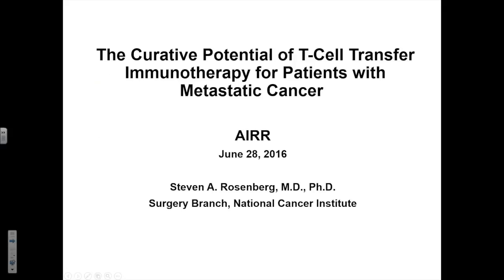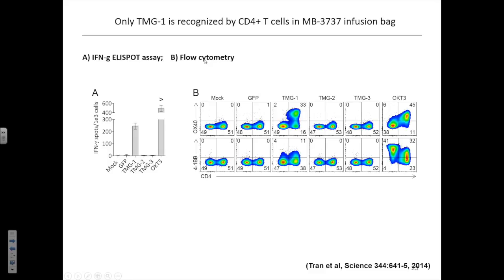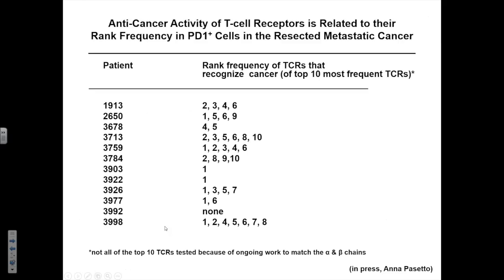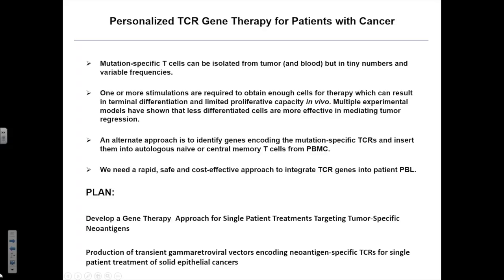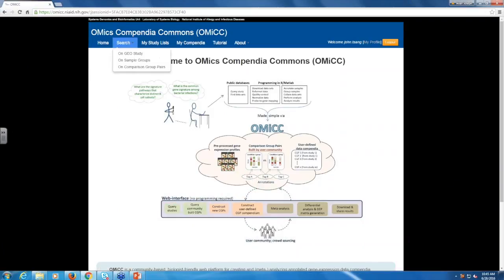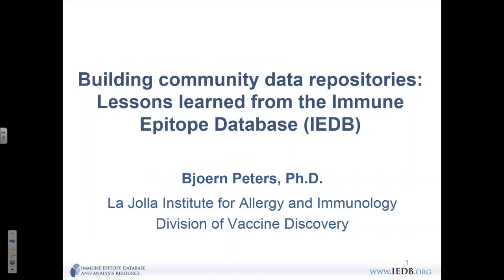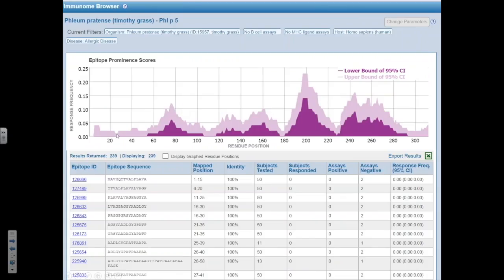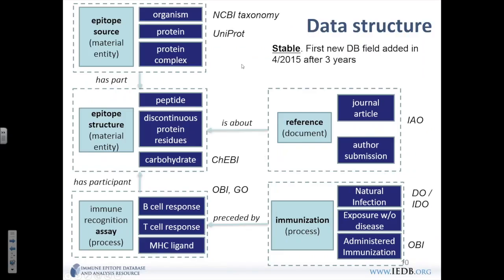AIRR Community Meeting 2016 Session 2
Common Repository Working Group Session

Presentation 1: The Curative Potential of T-Cell Transfer Immunotherapy for Patients with Metastatic Cancer
Steve Rosenberg
0:12

Presentation 2: A crowdsourcing approach for data reuse and meta-analysis
John Tsang
1:01:30

Presentation 3: Building Community Data Repositories: Lessons Learned from the Immune Epitope Database (IEDB)
Bjoern Peters
1:34:47